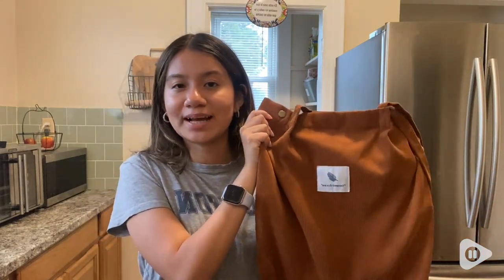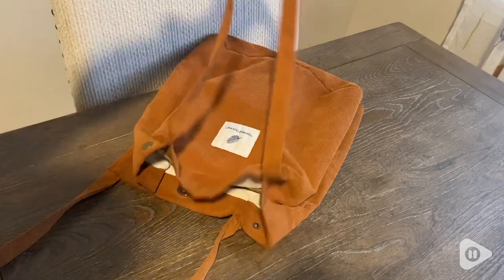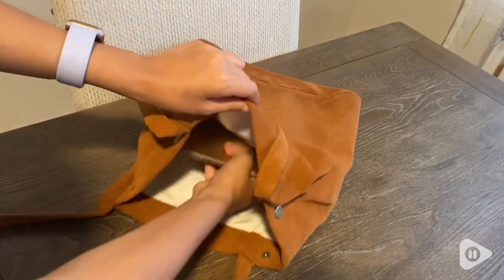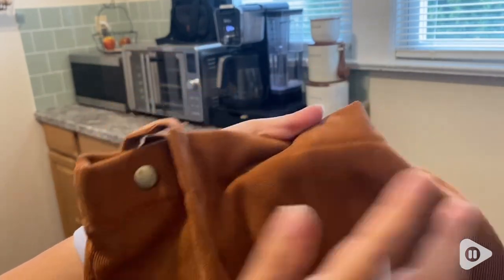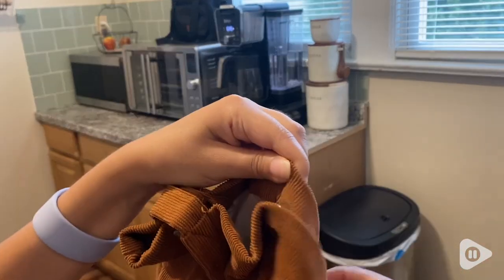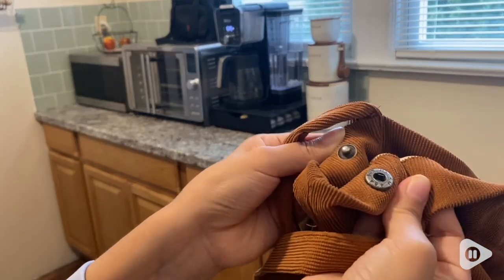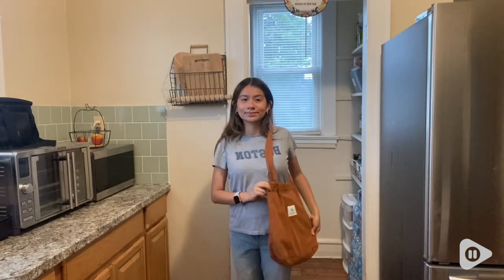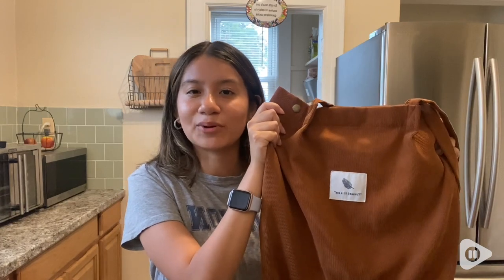WantGor Corduroy Totes Bags | Our Point Of View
WantGor Corduroy Totes Bags

(Commissionable Links)

Corduroy
Imported
Polyester lining
Buckle closure
Machine Wash
Latest Trendy: Corduroy shoulder bags cater to the latest trends, unlike other materials. The outer layer is corduroy fabric, inner layer is high-quality fabric (According to customer feedback, we have upgraded the lining, which is more durable than others). Makes you look not only fashionable, but also very casual, you can match any clothes. Comfortable to carry, never go out of style
Multiple Uses: Our casual handbag is very versatile, you can use it as a tote, handbag, or shoulder bag. It's a good choice for traveling, working, shopping, party, yoga. Perfect for using as grocery bag, tote bag, shopping bag, picnic bag, camping bag, trip bag, vacation bag, holiday bag, gift, or just as an everyday bag
Totes Bag Structure: 1 main compartment, 2 internal open slot pockets, the little pocket is super useful, perfect for cell phone, card, key, or small wallet.Dimensions: L 14.57*W 4.33*H 13.58 inch/ 37*11*34.5cm, shoulder strap radius is 12.99inch/ 33cm (The shoulder straps have been upgraded).It is big enough to hold for wallet, cosmetics, umbrella
Occasions: Office, business trips, dating, weekend, gift, birthday, anniversary, beach, diaper bag. It is lightweight and very convenient to carry all your everyday items
We believe you will be satisfied with WantGor's shopping tote bag as we have many fans all over the world. Every bag has undergone a strict inspection before shipment.